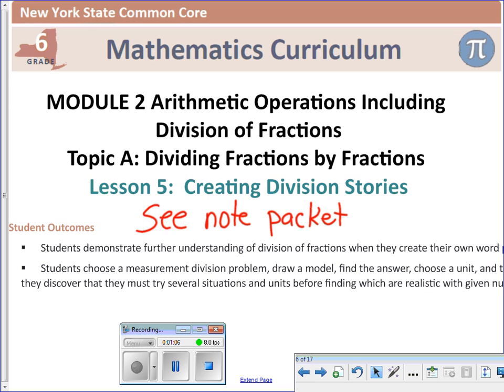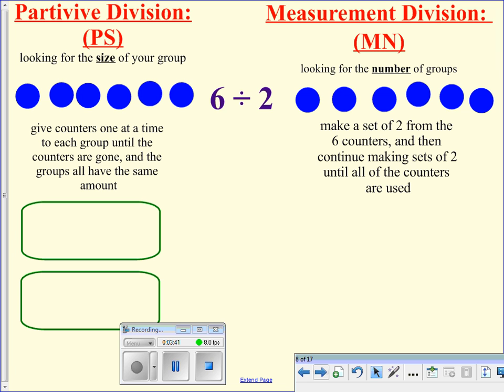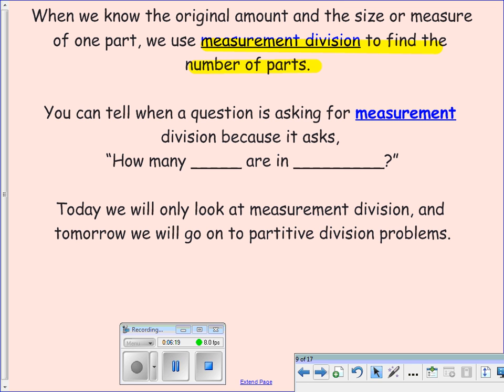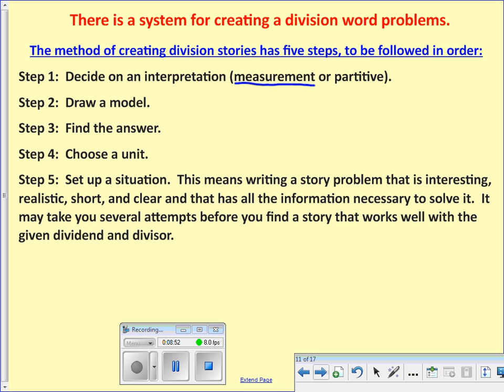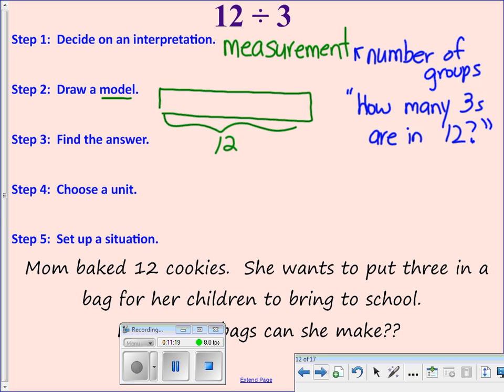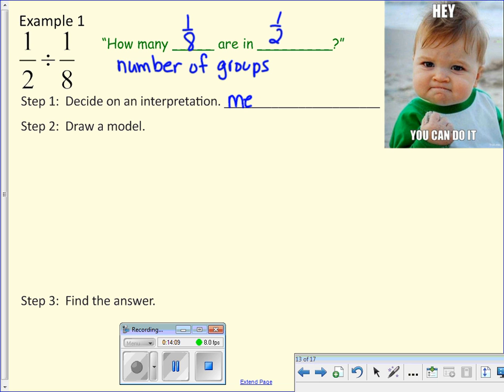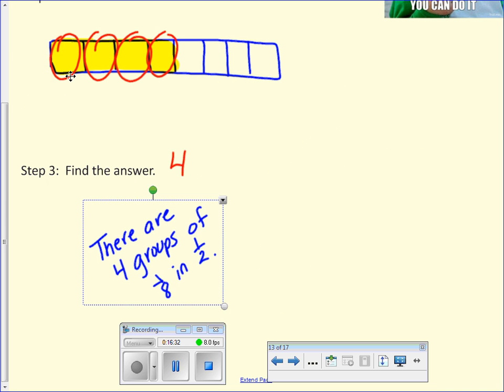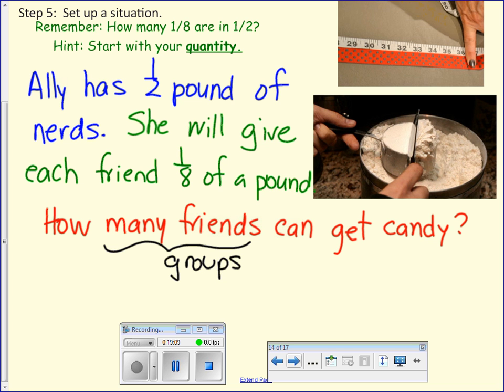Module 2 Lesson 5